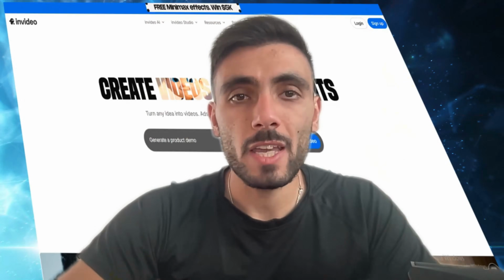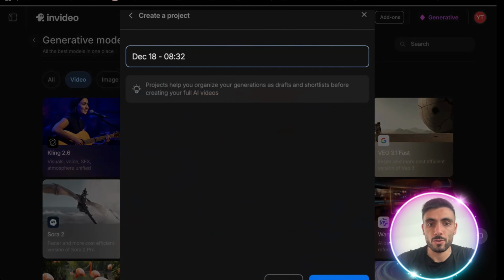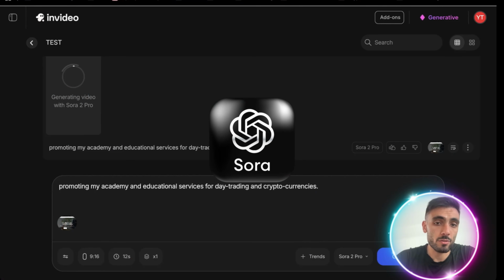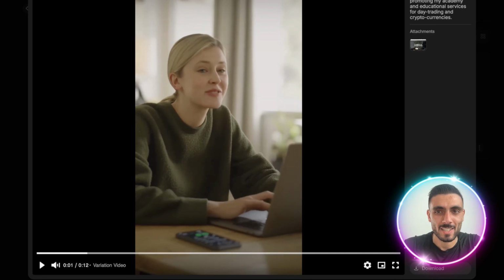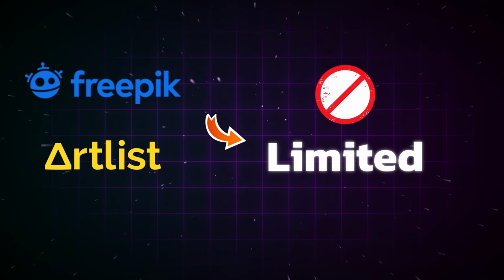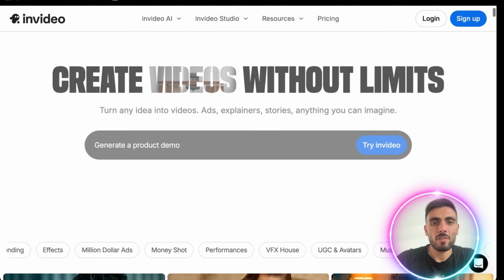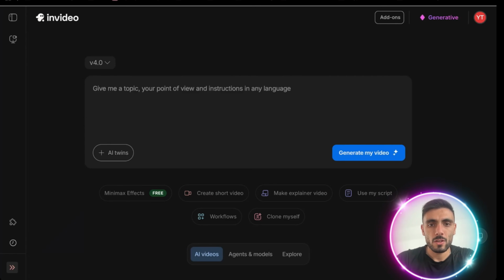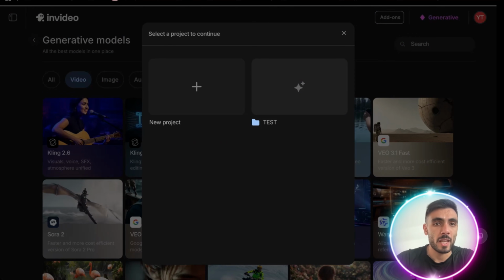New AI Video Generator 2026: Best AI Image to Video Generator for Professional Studios ?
Master this new AI video generator 2026 and Best AI Image to Video Generator for Professional Studios ? 🚀

🚀 Transform Your Creative Workflow with Invideo AI
In this video, we provide a technical walkthrough of Invideo AI, a powerful new AI video generator that consolidates over 70 generative models into a single professional workflow. Whether you are looking for a high-end Best AI Image to Video Generator for Professional Studios or a complete production suite, Invideo AI solves the fragmentation issues of traditional tools by housing prompts, assets, and edits in one centralized workspace.

We examine how this new AI video generator 2026 utilizes its "Agents and Models" system to switch between engines like Sora 2 Pro instantly. As an advanced AI image to video generator, it allows creators to turn static assets into cinematic masterpieces with near-zero friction. From viral social media trends to collaborative team features, discover why this platform is the ultimate choice for professional studios and marketing teams in 2026.

🌟 Key Technical Features & Benefits:
Multi-Model Ecosystem: Access over 70 generative engines, including Sora 2 Pro, within a single project.
Pro-Grade Image to Video: A high-fidelity AI image to video generator that maintains brand consistency across scenes.
Viral Content Engine: Built-in "Trends" feature with real-time access to VFX, social media effects, and seasonal templates.
Centralized Project Management: Eliminate tool-switching by managing all prompts and assets in one collaborative workspace.
High-Speed Previews: Comparative performance analysis shows superior rendering speeds vs. single-model alternatives.

🔑 Key Moments
00:00 - The Problem With Traditional AI Video Tools in 2026
00:30 - Invideo AI First Look: Accessing 70+ Generative Models
01:05 - Using the AI Image to Video Generator with Sora 2 Pro
01:40 - Exploring the Viral Trends & Seasonal Effects Library
02:50 - Comparative Analysis: Invideo vs. Pika, Artlist, and OpenArt
04:00 - Centralized Workflow: How to Optimize Your Production Stack